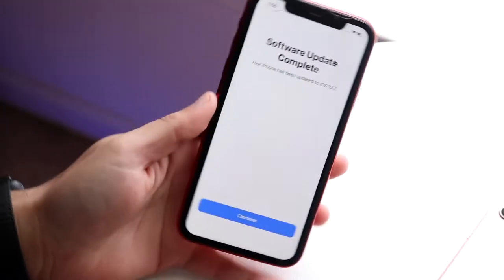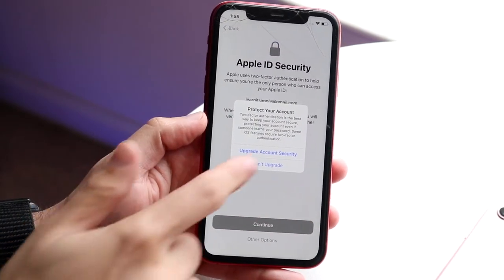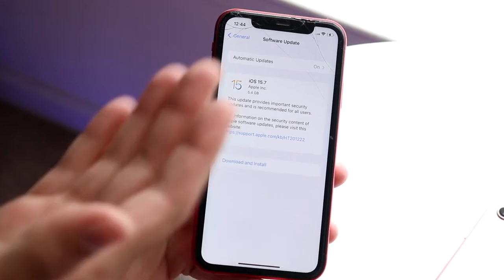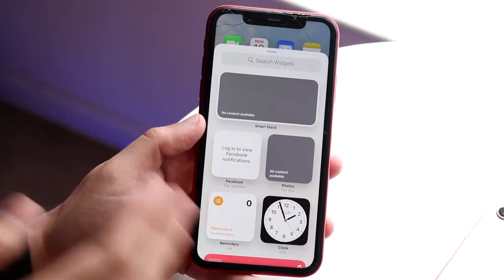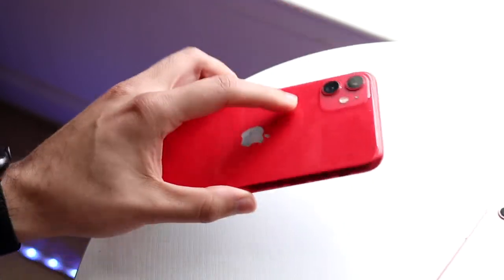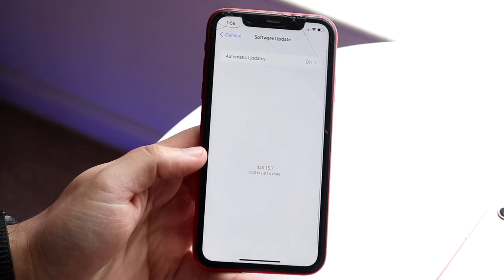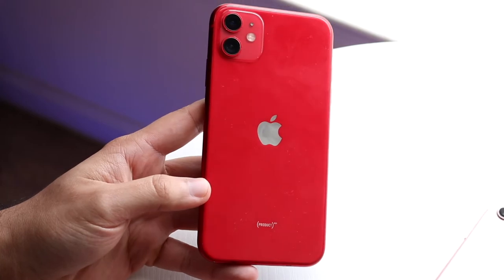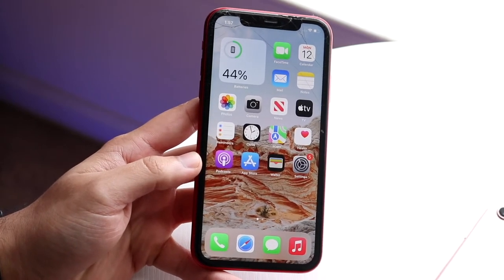iOS 15.7 On iPhone 11! (Review)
Here is exactly iOS 15.7 On iPhone 11! (Review)